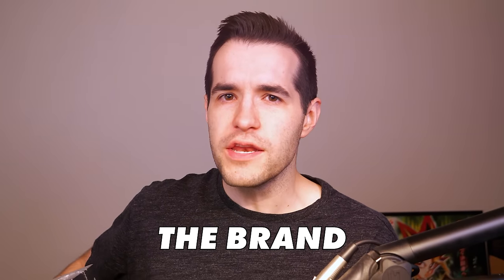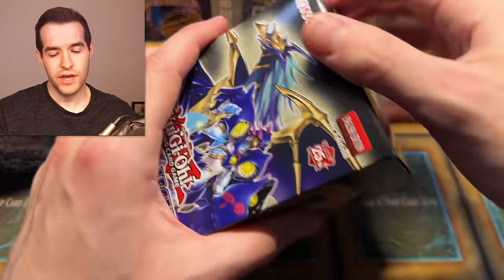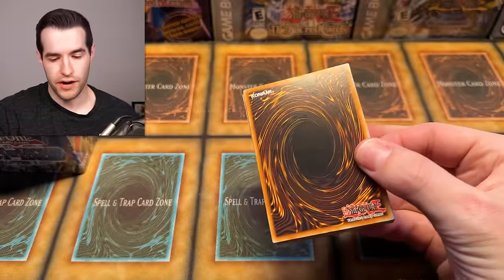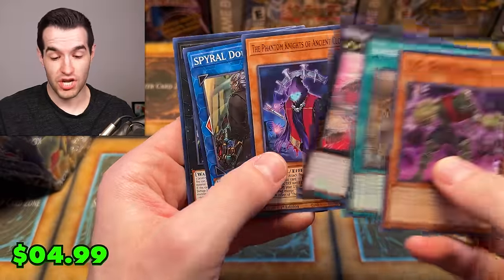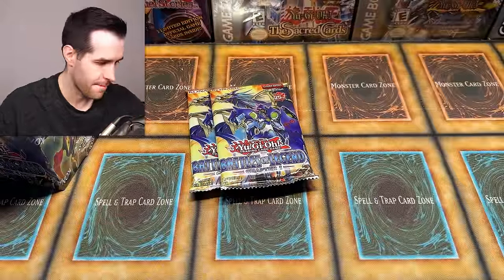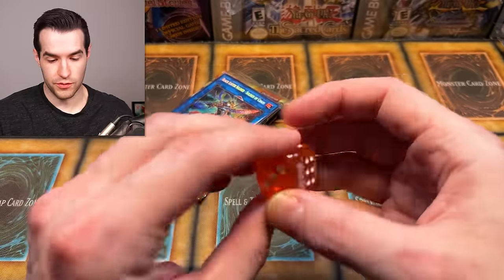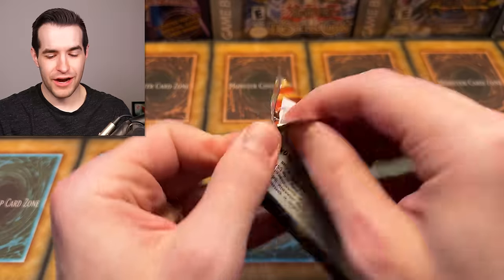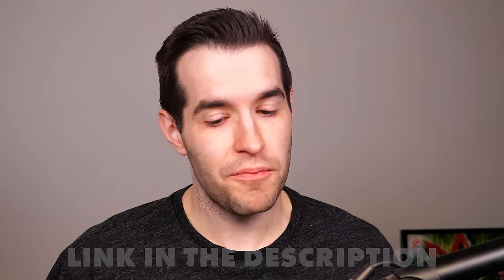Opening Konami's NEW Reprint Set (Does It Suck?)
Opening 1ST EDITION LEGEND OF BLUE EYES on Friday, February 23rd at 5 PM Central! Use my link and get $15 free credit on Whatnot!

RUXIN2023

➤TCGPlayer Link!